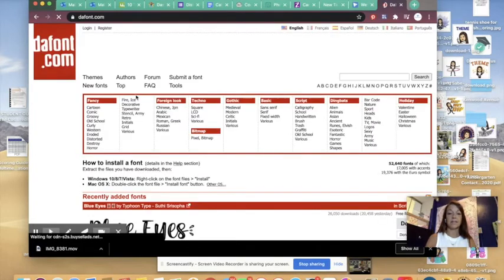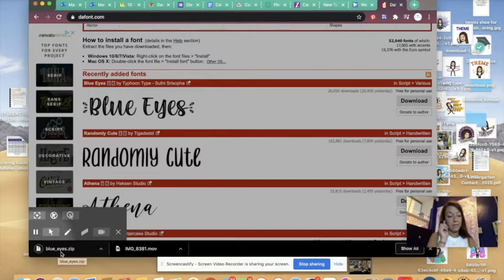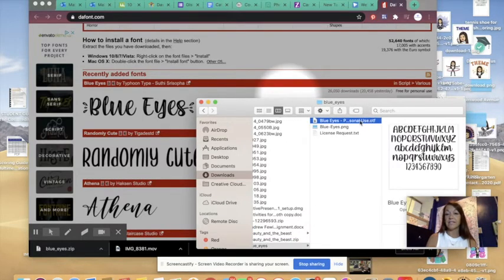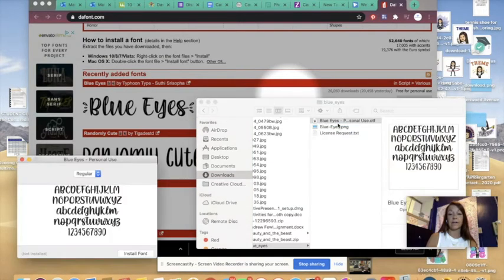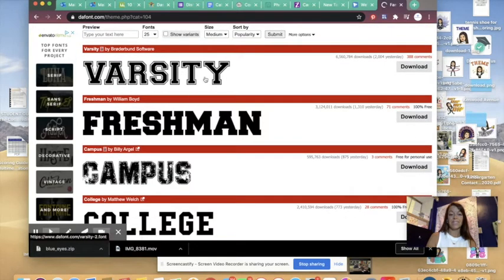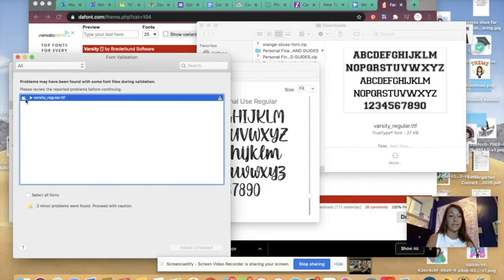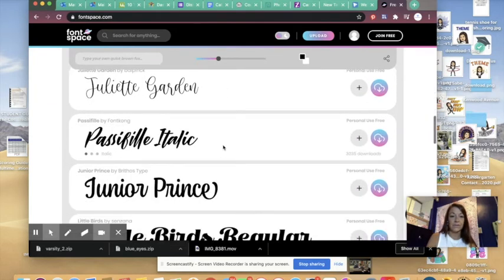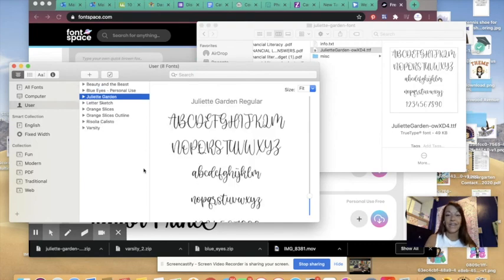Downloading Fonts from Web to MacBook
This will show you how to download font files (.ttf and .otf) files to your MacBook